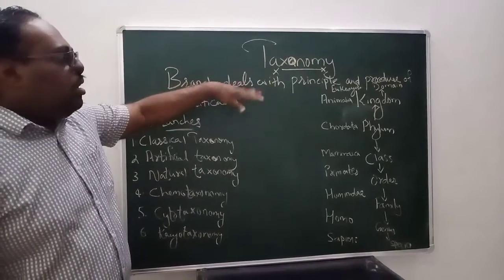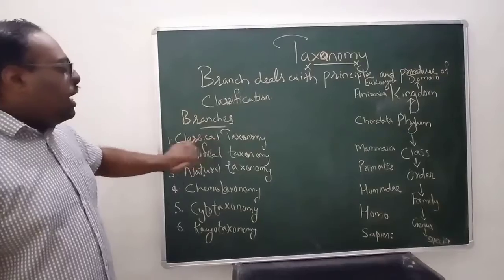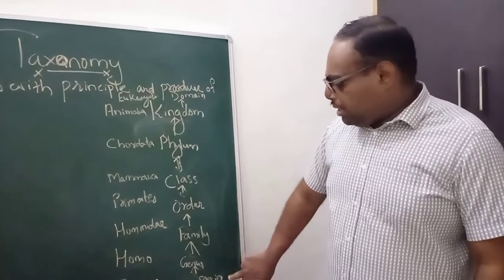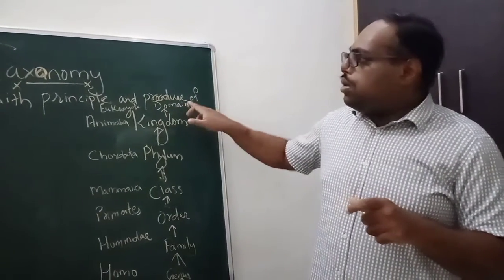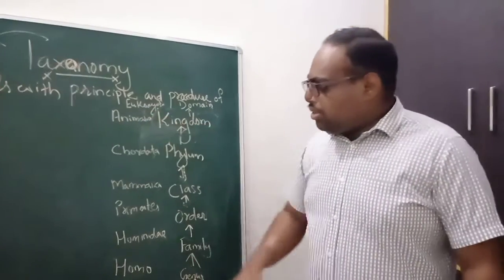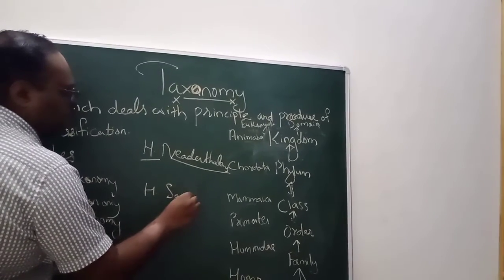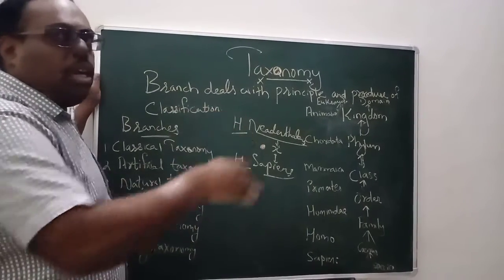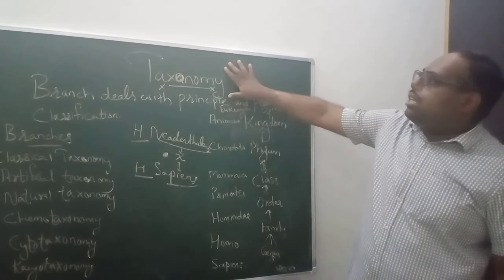Diversity in the Living World-Part 2 class XI